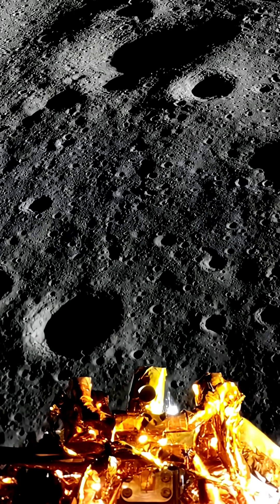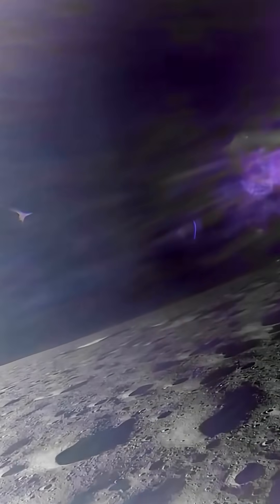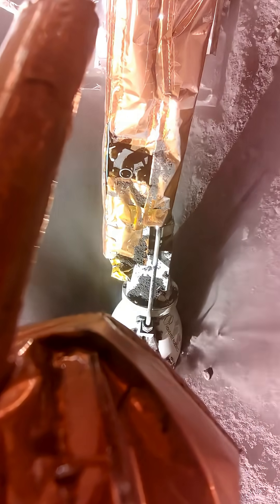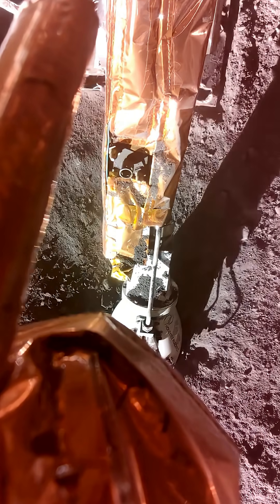Drilling On The Moon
Firefly Aerospace launched its Blue Ghost lunar lander and captured video of its landing and payload operations before it eventually ran out of power.